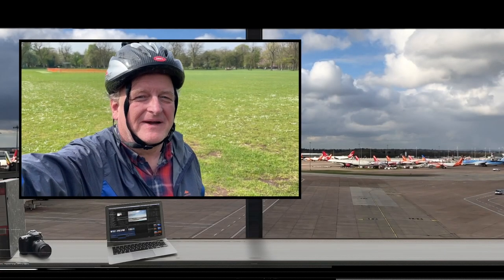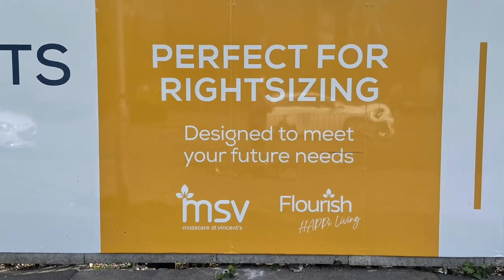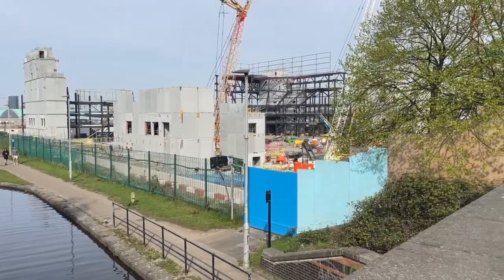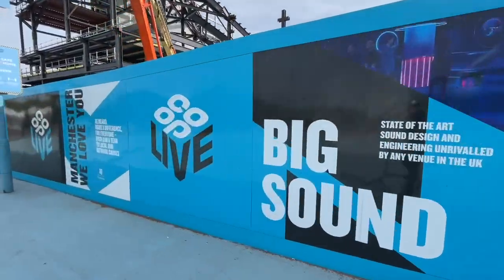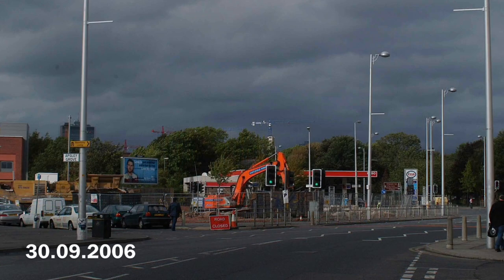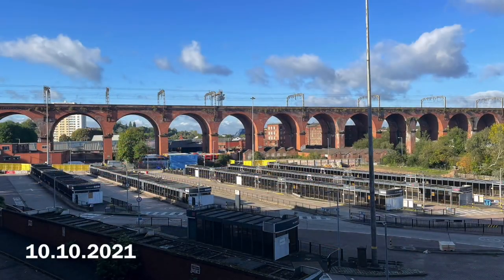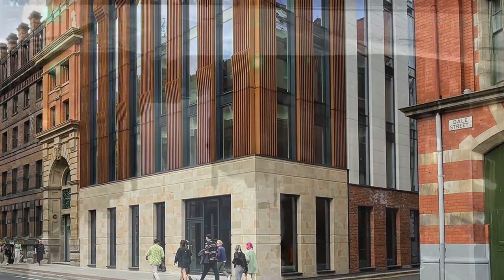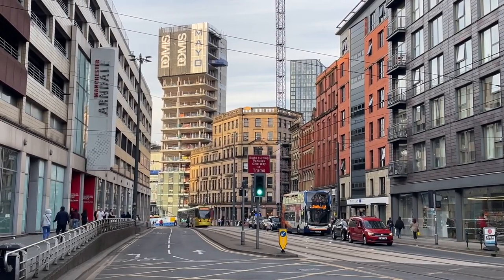BUILDING BOOM 2022 | New construction in central Manchester & Stockport.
Another Building Boom update, this time from Central Manchester and Stockport, focusing on some of the new construction projects currently in progress.

0:00 Introduction from AidanEyewitness, Alexandra Park
0:35 The Depot, Princess Road
01:25 The Blade and The Cylinder
02:40 Co-op Live arena under construction
04:30 New affordable housing Gorton Lane
05:05 Sona opposite the O2 Apollo, Ardwick
05:45 Chadwick Place opposite site of Daisy Mill
06:30 Stockport bus station and railway viaduct (Grade II*)
07:00 Care Home on site of The Adswood pub (Grade I)
07:40 New offices on Dale St on site of burnt down building
08:15 Glassworks - controversial glass tower in the Northern Quarter

Certain themes emerge - construction is frequently on industrial land or former transport facilities, long derelict sites are now being built on but industrial heritage is being lost, it's often good to include elements of an older building into its modern replacement, should every new building be a tall building, even in Manchester's historic Northern Quarter district?

Also: Will Manchester's tall buildings be even taller in years to come?

The music in this video is by the hugely talented LA-based musician who calls herself "Bad Snacks". I am a big fan of hers. Search for her eponymous channel on YouTube.